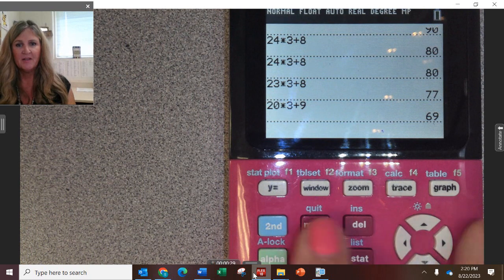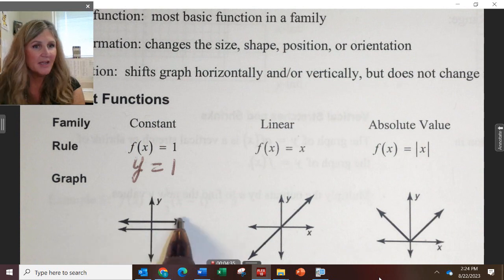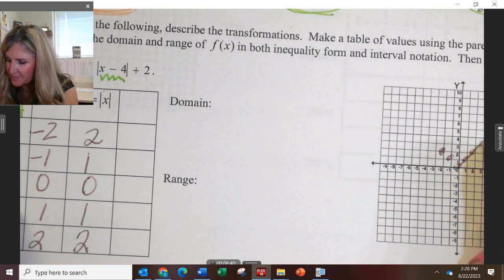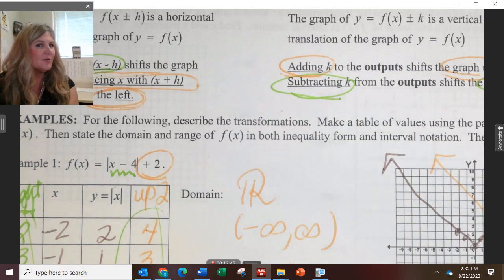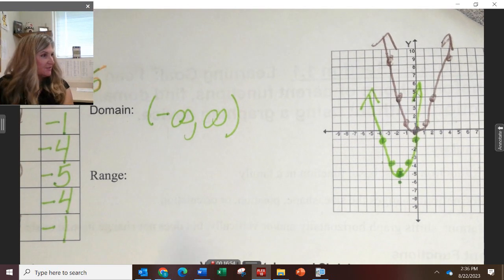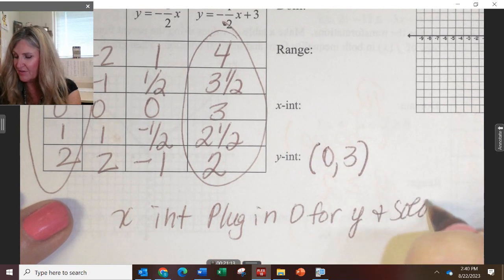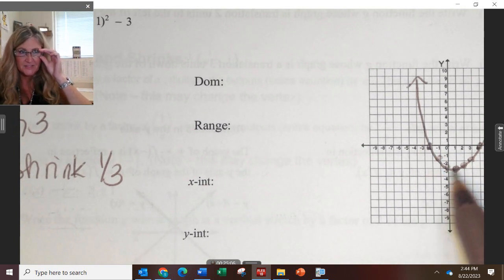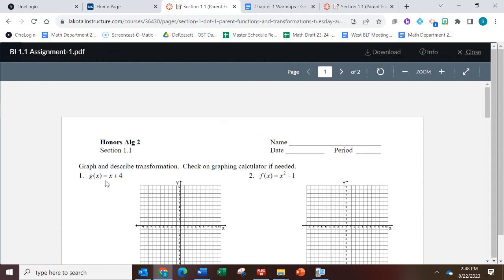Video Notes 1.1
Translations and transformations of parent functions